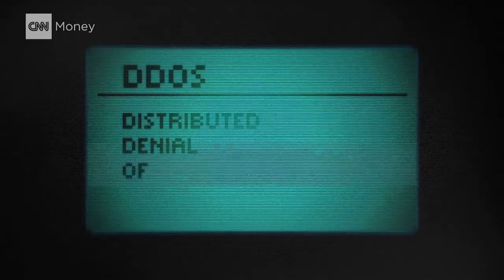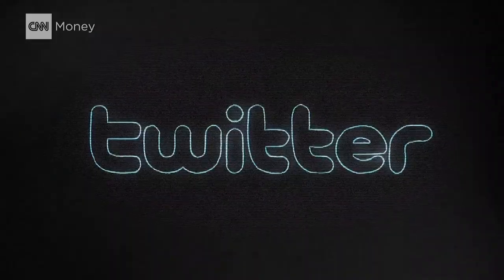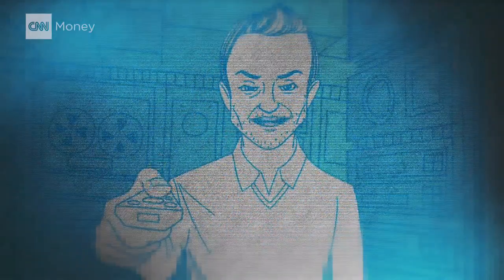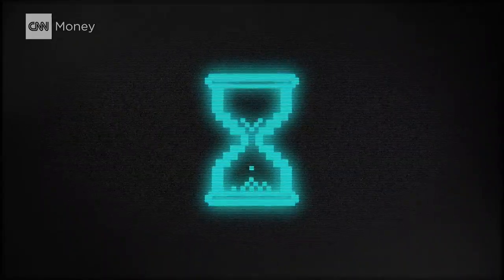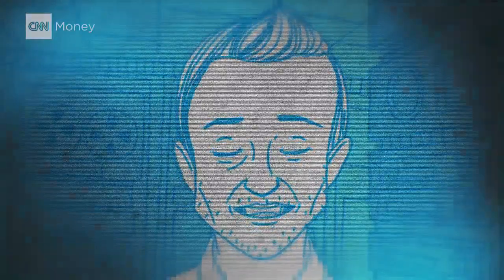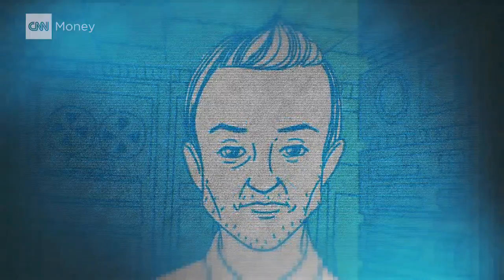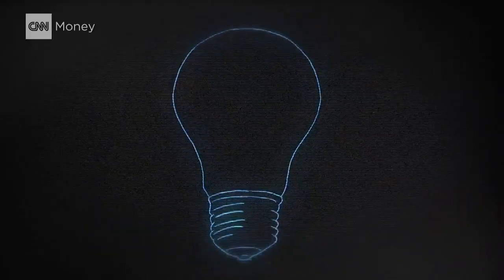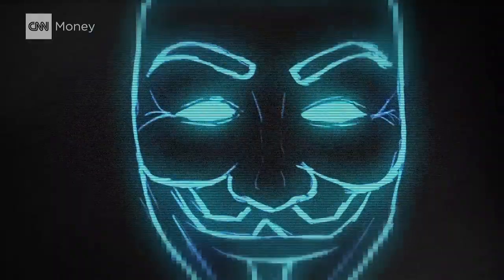What is a DDoS attack?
DDoS, or Distributed Denial of Service, is a common method hackers use to take down websites and services. CNNMoney's Samuel Burke explains what it all means.